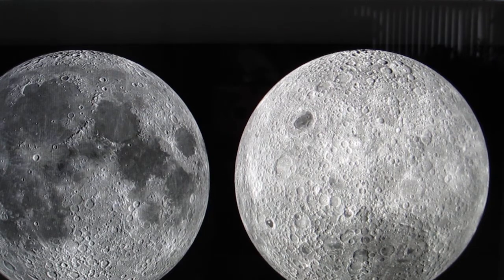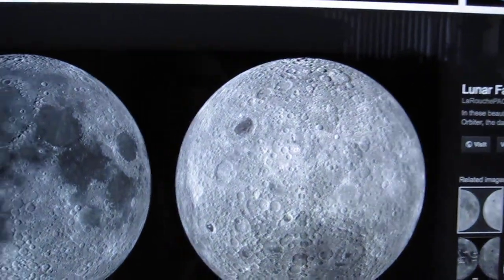Flat Earth - Balls in space? Moon bubbles continued... :P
The imagery of the Moon provokes questions.  Correction: I didn't mean the 'Mare Orientale' took up 1/3 the Moon's surface. I meant is was 1/3 the length of the surface. (Sorry)

Now I'm  questioning Perfect balls in space also. How are perfect balls created in the vacuum of space traveling at all kinds of speeds, as science would tell us?  Have you  ever worked on a potter's wheel? If you have, you know the spinning causes outward movement of the clay and the hands hold the clay inward and shape the clay.

If you believe all that NASA tells us with all the billions they get from us, and all that science teaches us about the cosmos , go right ahead. Please don't make a case for them. You are not questioning enough, because you *trust* people you think are smarter than you. I don't trust them whether or not they are smarter. They have another agenda that you probably don't see.